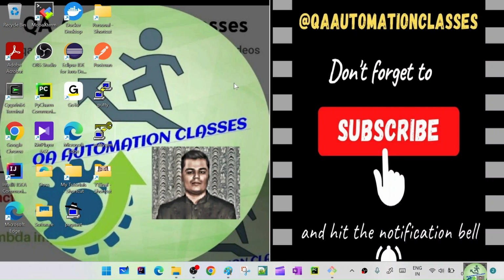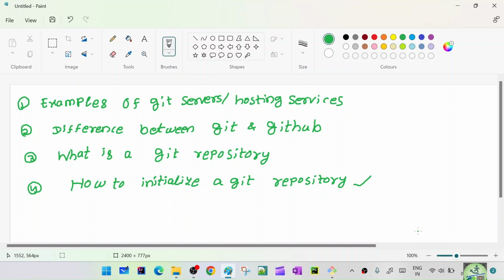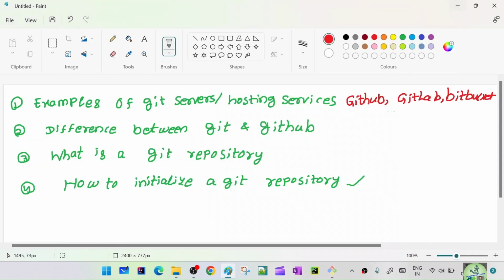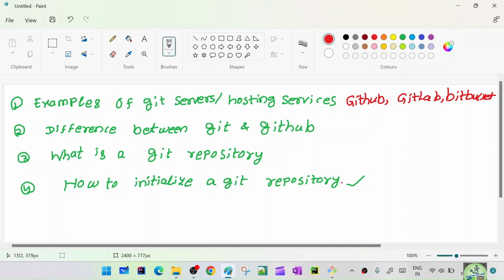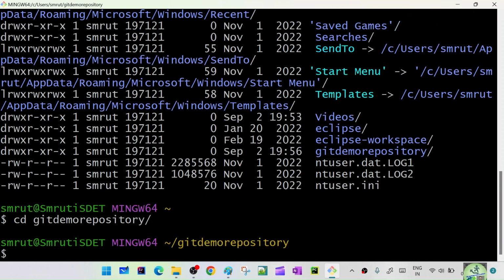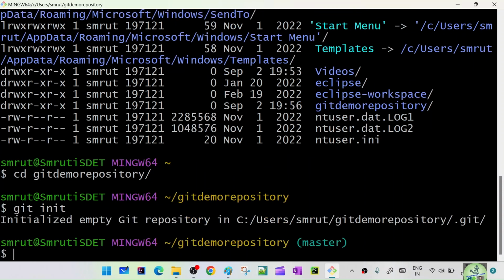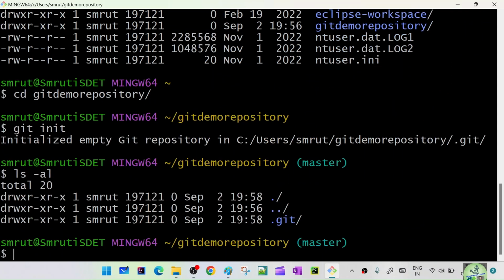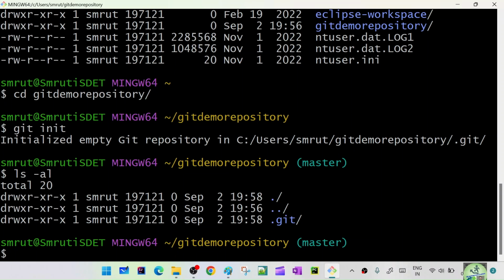3. git vs github | git hosting services | git repository initialization |git interview QA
git hosting services
git repository initialization
git interview QA